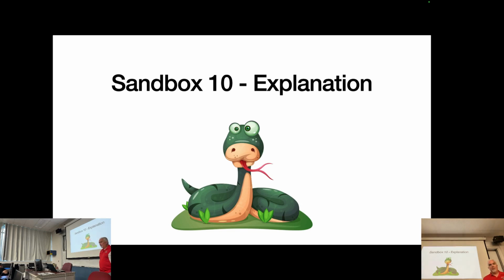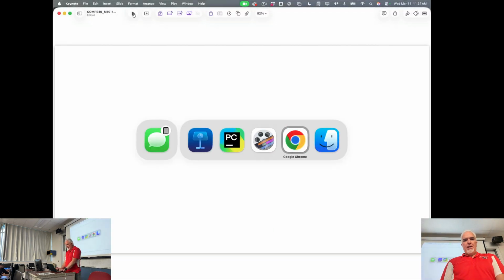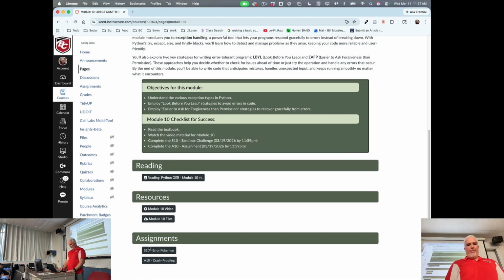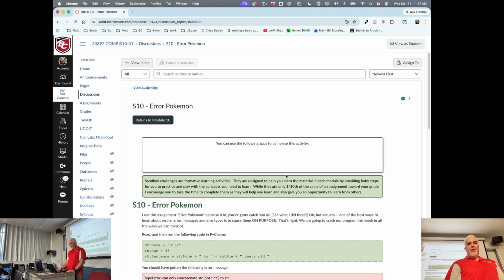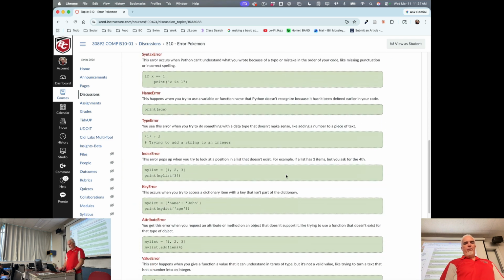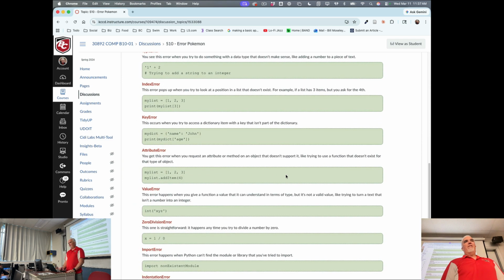Python (Spring 2026) Module 10-5: S10 Explanation